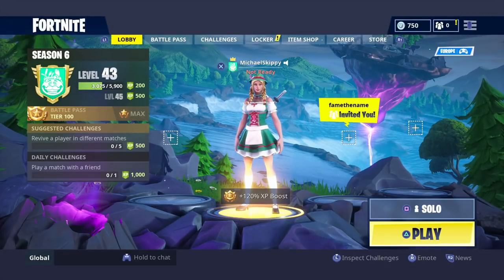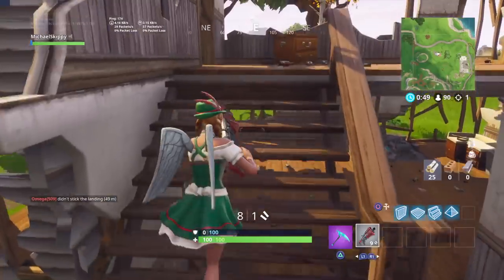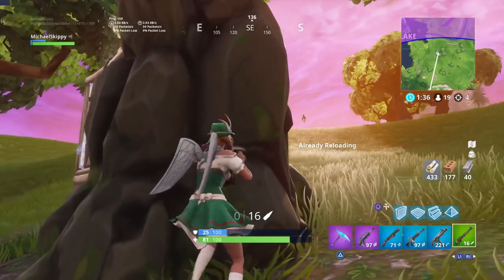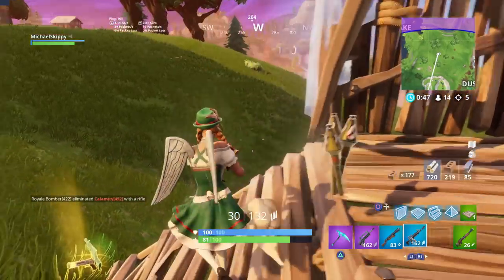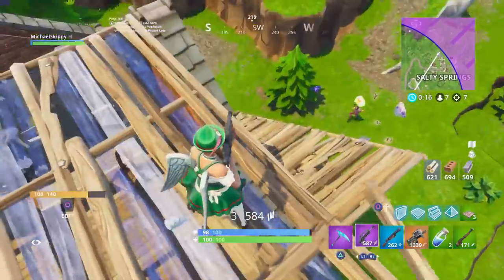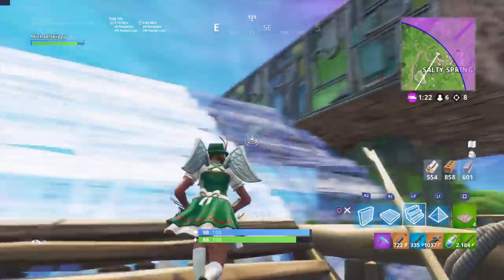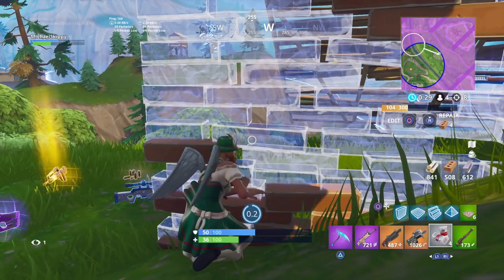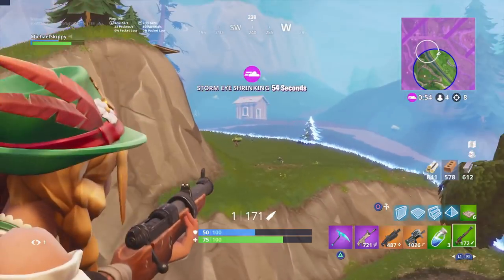How to win with high ping in fortnite battle royale (Season 6)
This video is a edjucational comentary on how to win with high ping in fortnite battle royale season 6.

My fortnite ping is on average between 160-180ms and nthats what i have been playing on for the past 10months.

look im not complaining about the fortnite lag as i have been playing like this from the start and im just gratefull thast i can atleast enjoy this game and lookm past the high ping.

alot of people stop playing due to ping being high or really want to give the gasve a shot but casnt live with the ping.

WELL you can, the high ping does through my game from time to time yet im still able to get high kill games and the win 3times a day.

hope myou guys enjoy this video and see yiu in th